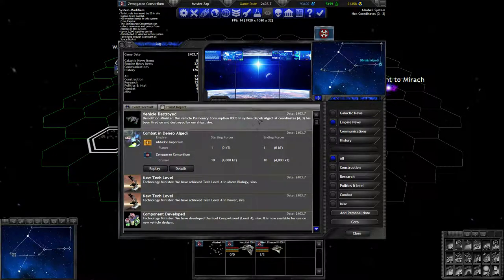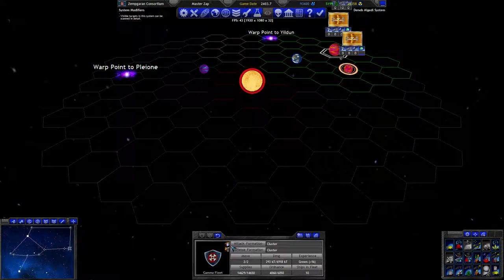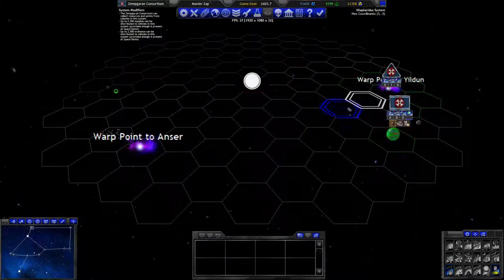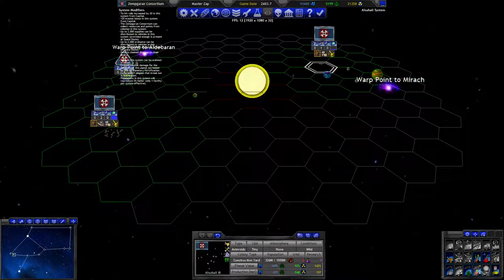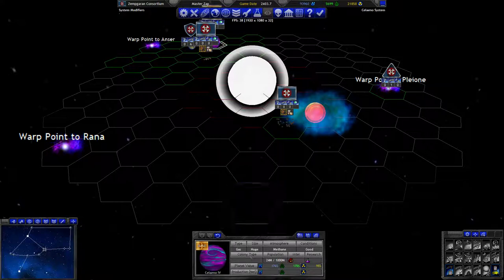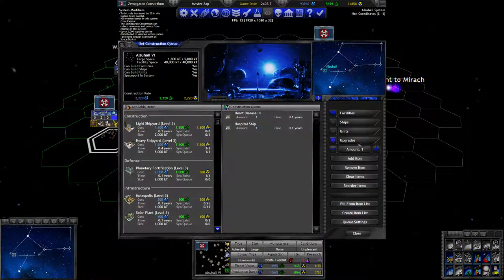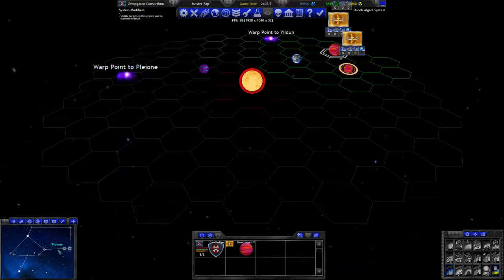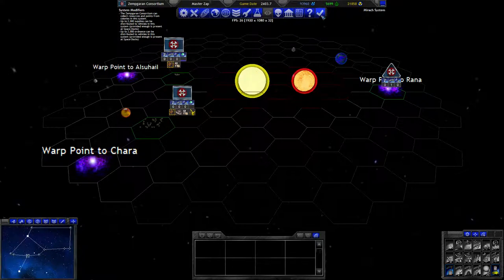Turn 38 - The Siege